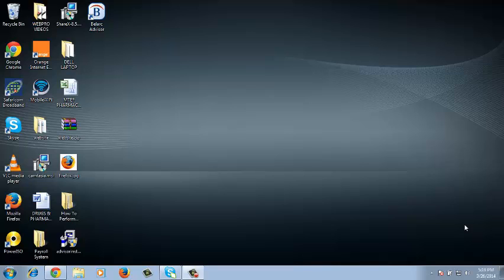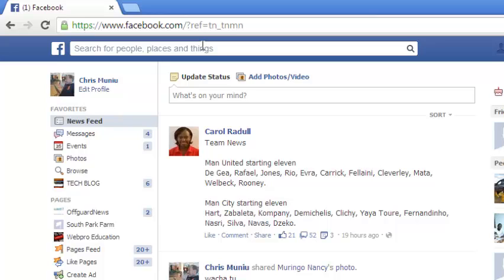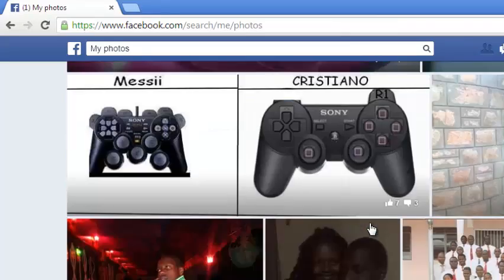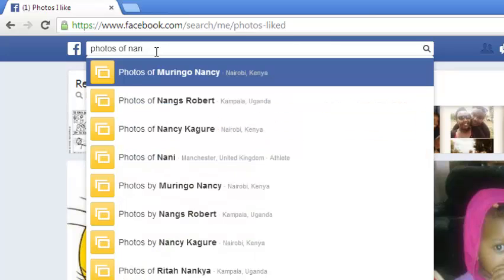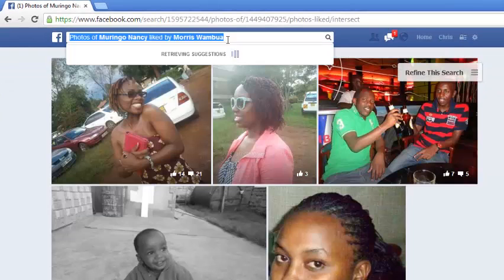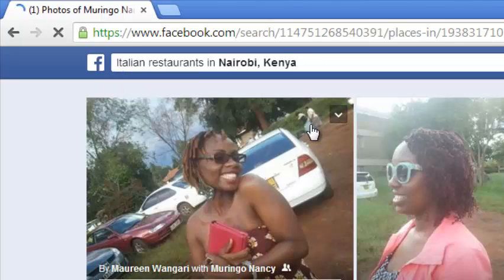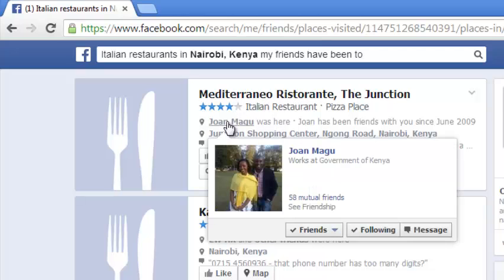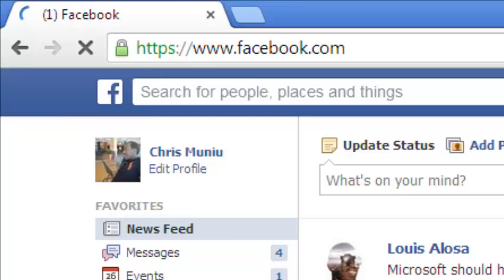How To Use Facebook Graph Search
Graph Search helps you find more of the people, places and things you're looking for and discover new connections based on what others have shared with you on Facebook.

Now you can find more of what you're looking for on Facebook and discover fun connections between people, places and things. This video tutorial explains how you can use facebook graph search effectively.

How do I use Graph Search?

To get started, make sure you have Graph Search. Graph Search is available to people using Facebook in English for desktop.

To use Graph Search:

    Click on the search bar at the top of the page.
    Begin typing your search
    As you type, a list of search suggestions will appear below the search bar.
    Choose one of the suggested options or finish typing and hit Enter.
    Click Refine This Search to narrow your results by things like location or date

Graph Search is a way to explore Facebook's wide array of information about people.

Graph Search

How is Graph Search improved from Facebook's existing search tool?
Graph Search lets you search for more than you've been able to find before. You can use simple phrases to search for sets of people, places and things that you're interested in. These search results help you explore connections between people, places and things and make fun discoveries.